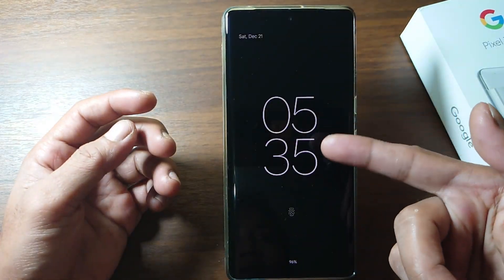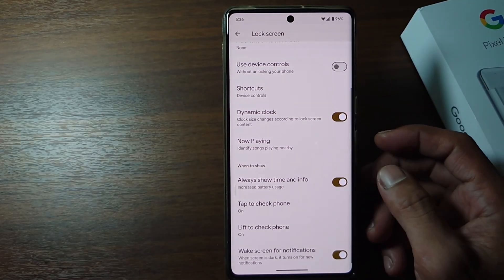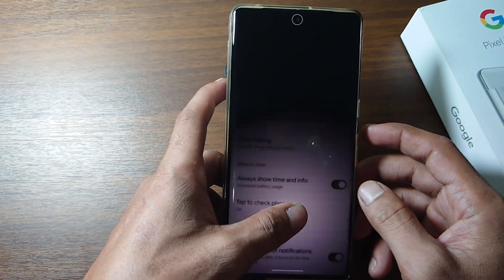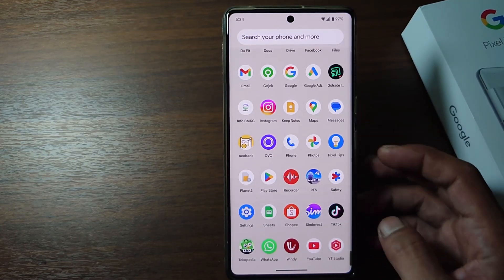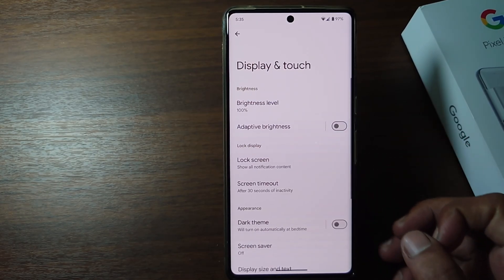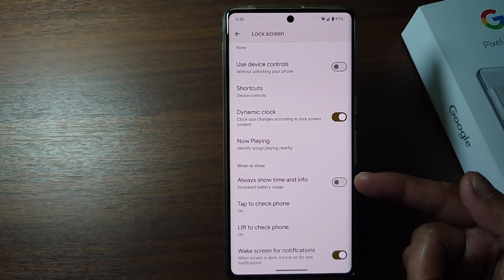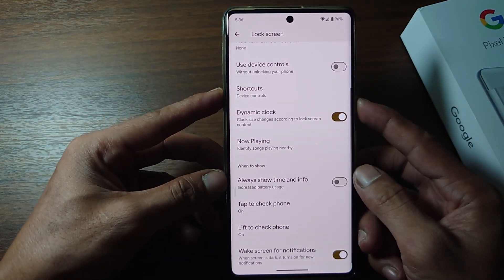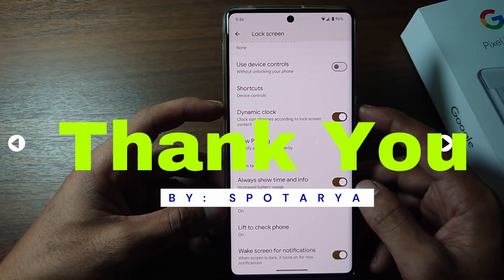How To Turn On Always On Display on Google pixel Phone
How to turn on always on display on google pixel phone - AOD is a feature on smartphones that allows you to see limited information on the screen when the phone is asleep or locked.

If you want to see the time, you don't need to activate the phone screen because the time and date will always appear on your phone screen.

You can easily activate this feature through the settings menu. And how to do it? Firstly, Open the settings on your phone. and then scroll down. Tap display and touch. Tap lock screen.

And the scroll down. there is an option to always display clock information and info. If you activate it, every time your phone is locked, the clock and info will always appear there.

That's the tutorial on how to turn on always on display on google pixel phone. I hope this video will help you.

This tutorial is related to the search:

how to turn on always on display
google pixel phone
how to turn on always on display on google pixel
how to activate always on display on google pixel
how to turn on always on display in google pixel
how to enable always on display on google pixel
always on display google pixel